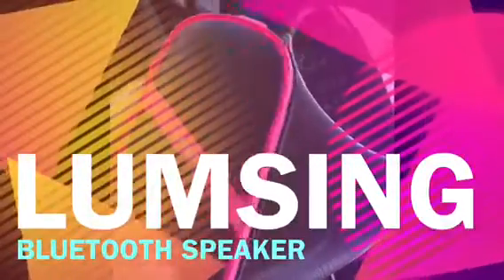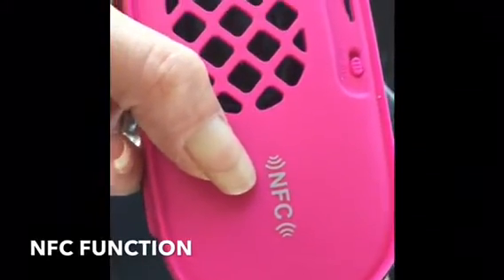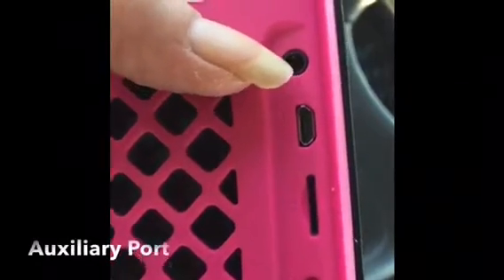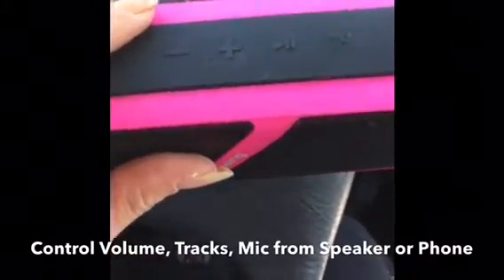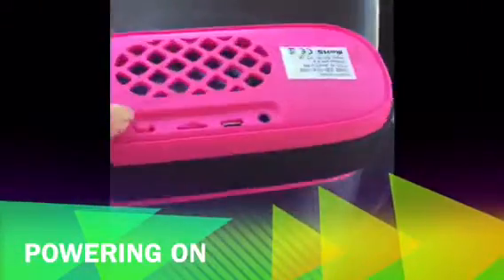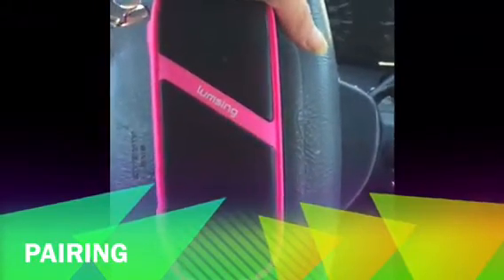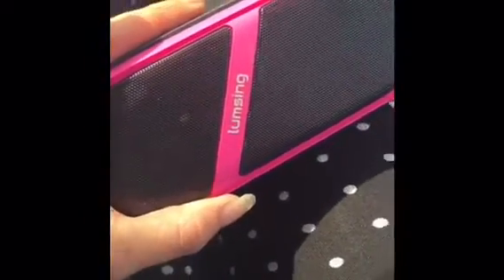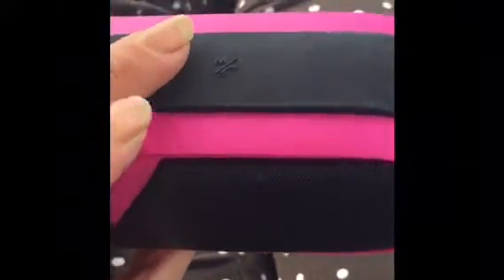LUMSING BLUETOOTH SPEAKER: Review & Demo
This review is from: Lumsing® Portable Bass Bluetooth Speaker with NFC Built-in Microphone Up to 25 Hours Playtime (Electronics)

I know this is a tad long- but if you take the time to read my review of the Lumsing bluetooth speaker in various real-world (some extreme) conditions, I think it will benefit you well in making your decision to purchase. Please read:

I wanted to take my time before posting this review to be as thorough as possible. Mainly because I had recently paid just over $200 (that's with the discount) for a well-known "named-brand" speaker that failed the "real-life" test in less than a few weeks. Now that $200 piece of junk is a bookend. Literally!

Lumsing's features/details page on Amazon seemed to fit the bill as an inexpensive replacement. I figured if it ended up joining the other as a 'bookend,' at least I wouldn't be out too much money.

Well, I was pleasantly surprised- And continue to be! But finally decided to post my review because I don't think this speaker has a "breaking-point!" While I'm no "techie," and can't give you any "readings," tech data, etc...- I put this thing through not just one, but many tests, in many different situations and environments that it probably shouldn't have held up. I'm not sure if any other really could.

UNBOXING: I opened the box and was very happy with its vivid pink color. I have seen the blue one before, and it was gorgeous too. But the pink matched the cover I bought for my laptop recently to a "T." The rubber banding around the sides gives it a sturdy/durable feel, and I immediately fell in love with the attached carry-strap! Especially since it's nice and wide- not some cheap, skinny, corded thing like most companies put on any and everything these days and call a "strap." I would soon learn how durable, important, and essential that having this accessory is, and the huge benefit of it being attached as part of the speaker body itself.

I never checked to see what the charge was out of the box. But before turning it on and using it, like all other gadgets of course, I let it charge a few hours. That's when I noticed the "feet," which appear flush with the speaker itself (being un-obstructive), but did a great job of keeping sturdy and exactly it in the position I placed it. Even though my cat was all over it with her curiosity. Great design, I thought! --Until I started exploring the operational buttons a bit more, which also are built-in, or flush, with the speaker body. Now I'm thinking, all-in-all, AWESOME design!!! I really like that the plug-in is a basic mini-micro-cord, too because of I loose it (which I will), I've got over another dozen of those things hanging around.

IPHONE/ANDROID USERS:
What I hated, and still do, about every bluetooth (or not) speaker that I own (a bunch of miniature/keychain/headphone ones) is that I can ONLY play music from the playlist on my phone- WHICH is stored in the "cloud" or iTunes- WHICH I cannot access and play when I'm not in an area with wifi or 3G/4G! That's almost everywhere I go! Lumsing has solved that problem by adding a micro-SD card slot to the speaker so if all else fails, I can just play my music from there. Considering all of the places I'm about to bring this thing, I just think: WOW! No more long strips of dead silence on long road trips (radio in my car is broken), and also freeing my speaker from my phone. I've never seen this added feature in a speaker before, and seriously applaud Lumsing for this innovation!

TURNING IT ON:
I saw that there was a steady blue light on the front of the speaker. Without reading directions, I assumed it had a full charge. So I pressed the power button and this super-cool, anime-like voice says "Hello! ...bluetooth ready. ready to pair." Im suddenly grabbing for my iPhone anxious to pair this thing! Bam- paired! That fast?! Yes- SO fast! It was just there- on my phone- all I had to do was press "connect." Almost too easy! Now... I'm headed to the beach.

FLORIDA BEACH:
Its a pretty windy day, somewhat chilly, but I'm out there to study. Brought my two kids. I'm listening to my playlist with the speaker in the sand next to me for God-knows how long: the sound is clear and crisp, the bass is just right, and I did not have to have it at full volume to hear it just fine through the wind and noise of the waves (and kids ;). Got up to grab a soda, and noticed I knocked it over deep in the sand. Only because I stepped on it on the way back to my chair. Thinking I surely killed it- it's still playing- so I dig it up, shake it off, and pick up right where I left off. No sand, and perfect sound! Decided to move my seat to where the waves will catch my feet- brought my speaker of course! Protecting my iPhone like my life depended on it, I just hung the speaker on the chair arm. Still sounding great! Stayed in place the whole time, too! When packing up to leave, and me getting up/down in the process, I knocked it (accidentally) onto the wet beach. A small